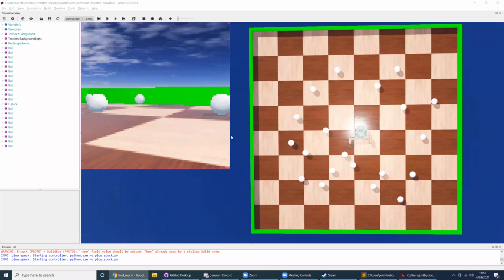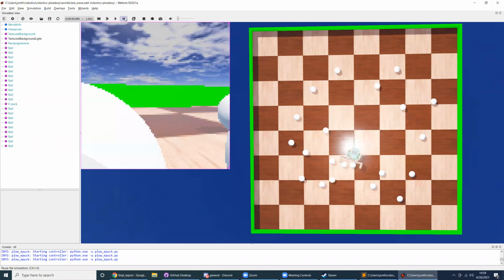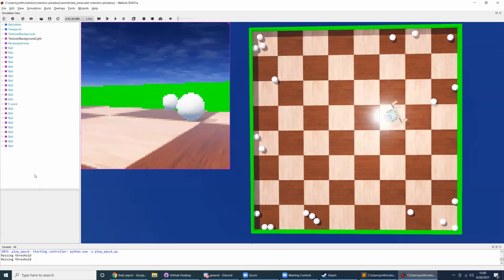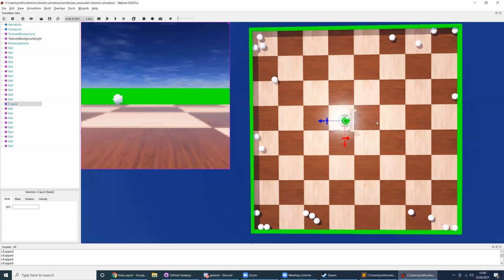Robotics final project - Plowboy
Robot that plows